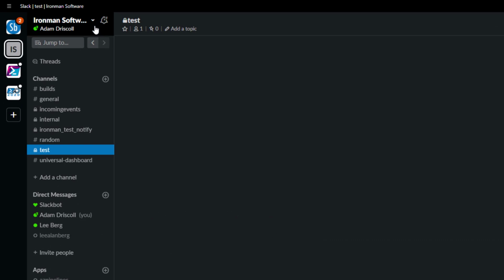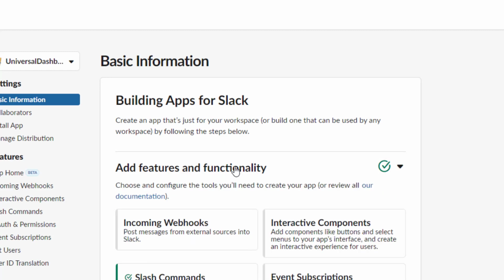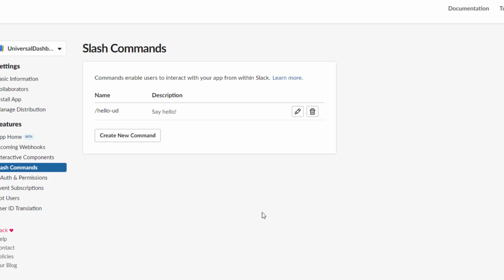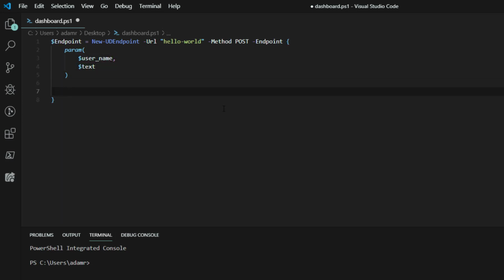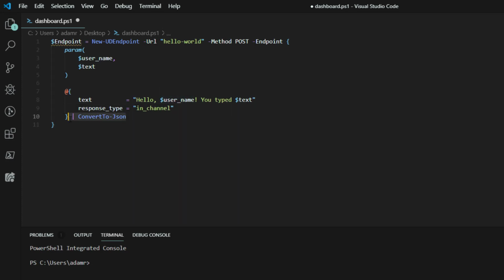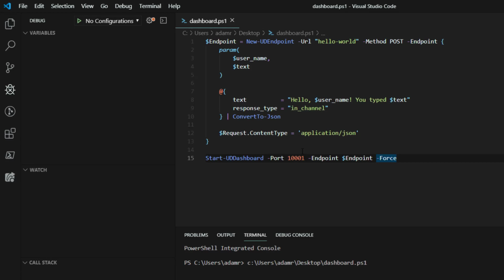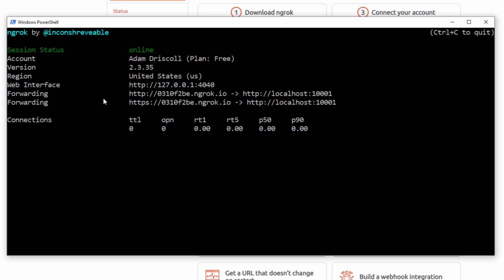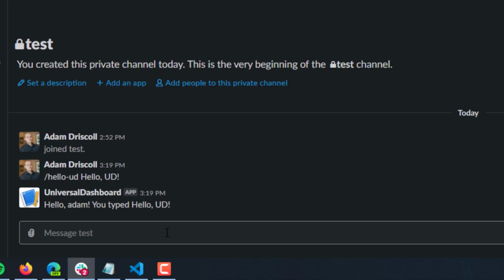Building a Slack application with PowerShell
In this video, I show how to create a Slack App with PowerShell using Universal Dashboard. I also show how to tunnel the webserver from localhost via ngrok.